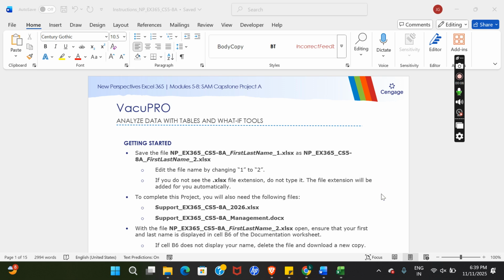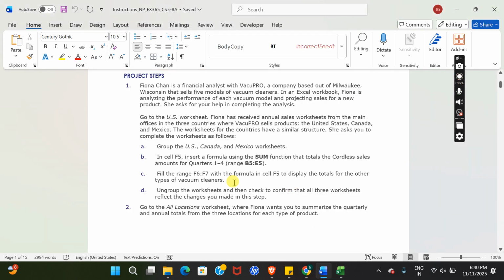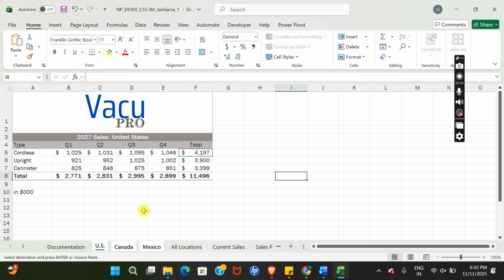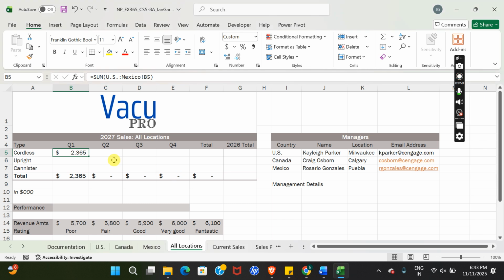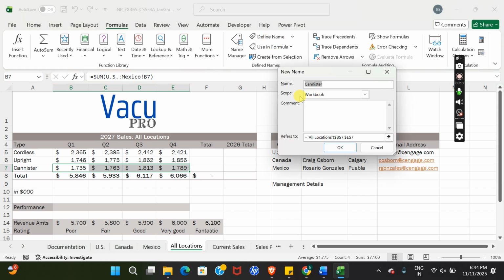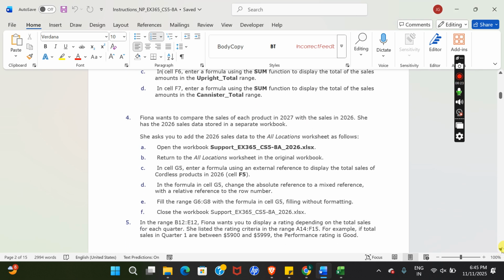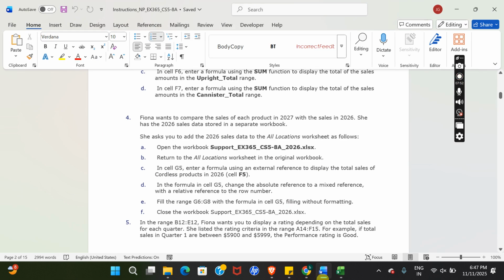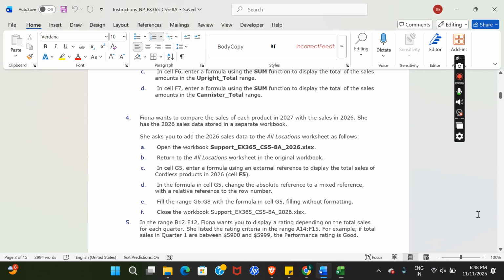New Perspectives Excel 365 | Modules 5-8: SAM Capstone Project A | VacuPRO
We are providing help in all Online Courses, Computer Science, Business and Management, Business Math, Business and Finance, Business and Accounting, Human Resource Management, History, English.

PROJECT STEPS
1. Fiona Chan is a financial analyst with VacuPRO, a company based out of Milwaukee, Wisconsin that sells five models of vacuum cleaners. In an Excel workbook, Fiona is analyzing the performance of each vacuum model and projecting sales for a new product. She asks for your help in completing the analysis.

Go to the U.S. worksheet. Fiona has received annual sales worksheets from the main offices in the three countries where VacuPRO sells products: the United States, Canada, and Mexico. The worksheets for the countries have a similar structure. She asks you to complete the worksheets as follows:
a.  Group the U.S., Canada, and Mexico worksheets.
b.  In cell F5, insert a formula using the SUM function that totals the Cordless sales amounts for Quarters 1–4 (range B5:E5).
c.  Fill the range F6:F7 with the formula in cell F5 to display the totals for the other types of vacuum cleaners.
d.  Ungroup the worksheets and then check to confirm that all three worksheets reflect the changes you made in this step.
2. Go to the All Locations worksheet, where Fiona wants you to summarize the quarterly and annual totals from the three locations for each type of product.

Consolidate the sales data from the three locations as follows:
a.  In cell B5, enter a formula using the SUM function and 3-D references that totals the Cordless sales values (cell B5) in Quarter 1 from the U.S., Canada, and Mexico worksheets.
b.  Fill the range C5:E5 with the formula in cell B5 to total the Cordless sales for Quarters 2–4.
c.  Fill the range B6:E7 with the formulas in the range B5:E5 to total the sales for the other products in Quarters 1–4.
3. Fiona started to define names for cells and ranges in the All Locations worksheet to make it easy to identify the total sales for each product. She wants you to add a defined name for the Cannister  sales amounts and then find the total annual sales for each product.

Create and use defined names as follows:
a.  Create a defined name for the Cannister sales amounts (range B7:E7) using Cannister_Total as the name.
b.  In cell F5, enter a formula using the SUM function to display the total of the sales amounts in the Cordless_Total range.
c.  In cell F6, enter a formula using the SUM function to display the total of the sales amounts in the Upright_Total range.
d.  In cell F7, enter a formula using the SUM function to display the total of the sales amounts in the Cannister_Total range.

4. Fiona wants to compare the sales of each product in 2027 with the sales in 2026. She has the 2026 sales data stored in a separate workbook.

She asks you to add the 2026 sales data to the All Locations worksheet as follows:
a.  Open the workbook Support_EX365_CS5-8A_2026.xlsx.
b.  Return to the All Locations worksheet in the original workbook.
c.  In cell G5, enter a formula using an external reference to display the total sales of Cordless products in 2026 (cell F5).
d.  In the formula in cell G5, change the absolute reference to a mixed reference, with a relative reference to the row number.
e.  Fill the range G6:G8 with the formula in cell G5, filling without formatting.
f.  Close the workbook Support_EX365_CS5-8A_2026.xlsx.
5. In the range B12:E12, Fiona wants you to display a rating depending on the total sales for each quarter. She listed the rating criteria in the range A14:F15. For example, if total sales in Quarter 1 are between $5900 and $5999, the Performance rating is Good.

Enter the performance ratings as follows:
a.  In cell B12, start to enter a formula using the XLOOKUP function.
b.  Use the Total Q1 sales (cell B8) as the value to look up.
c.  Use the Revenue Amts information (range $B$14:$F$14) as the lookup data, and Rating information (range $B$15:$F$15) as the return data, using absolute references to specify the range.
d.  Specify an exact match or next smaller item (-1) as the match mode.
e.  Fill the range C12:E12 with the formula in cell B12 to enter ratings for Quarters 2–4.
6. In the range I3:L7, Fiona listed information about the managers of the VacuPRO main offices in the U.S., Canada, and Mexico.